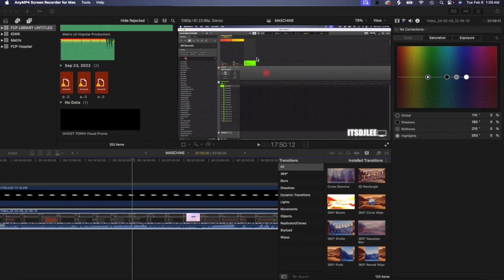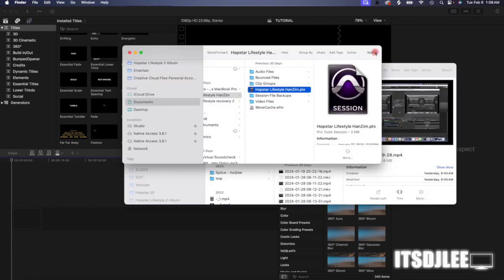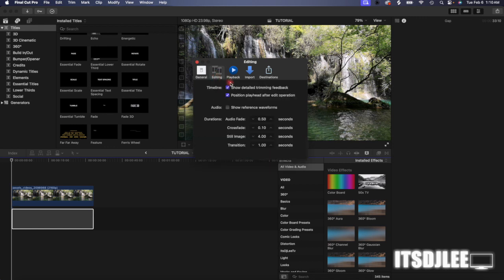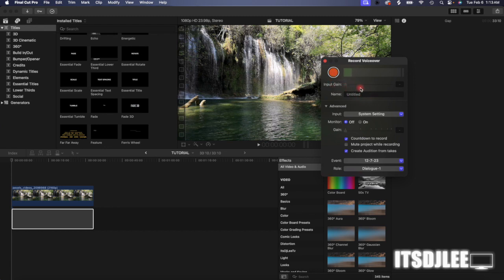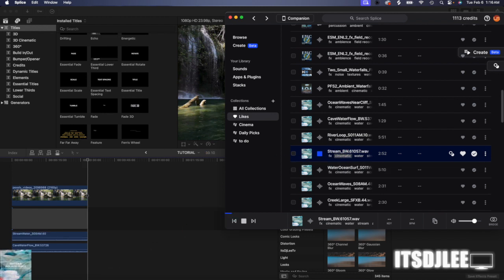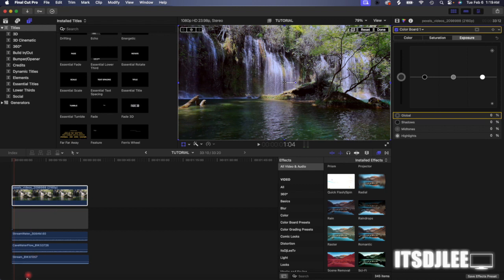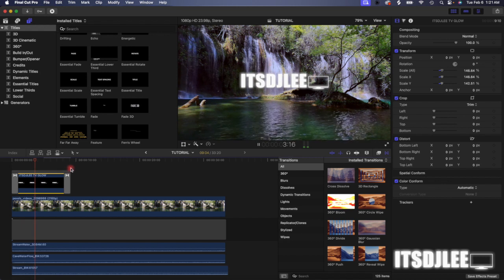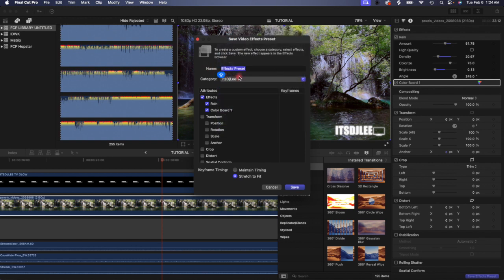Final Cut Pro Tutorial 2023 Edition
Final Cut Pro Tutorial 2023. Take your Final Cut skills to the next level with this video editing tutorial for beginners of all ages.

I Provide: Track mastering services, Audio Engineering, Dj Services
Sample Packs, Music/Beat Making, and more. Go Now!

Watch my new video, I chopped up Afro Samurai to tell a different story.

Sample Packs, Music/Beat Making. Go Now!

Creating your own Youtube channel? You need TUBEBUDDY to help you grow fast.